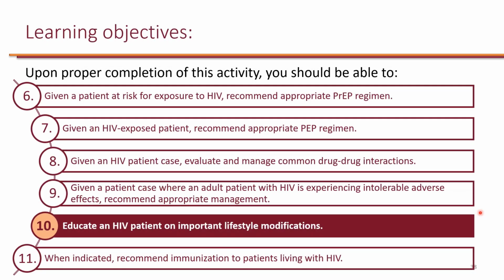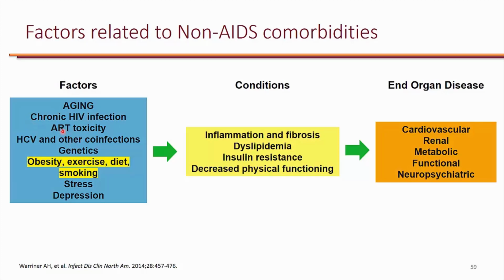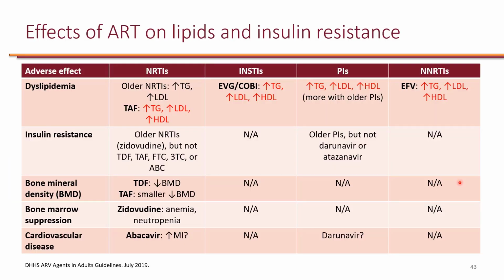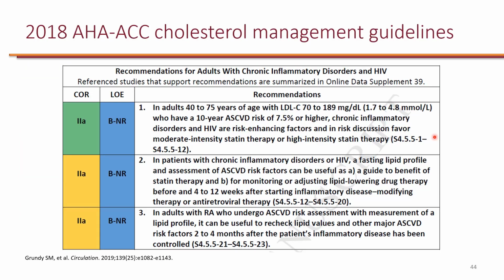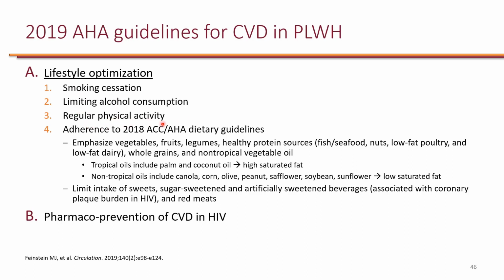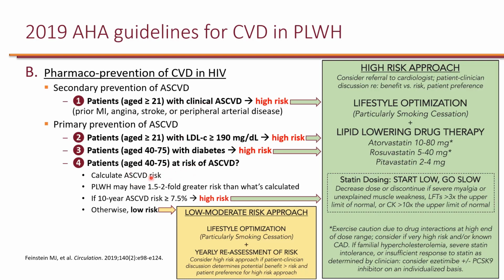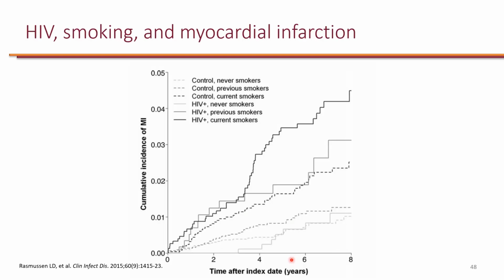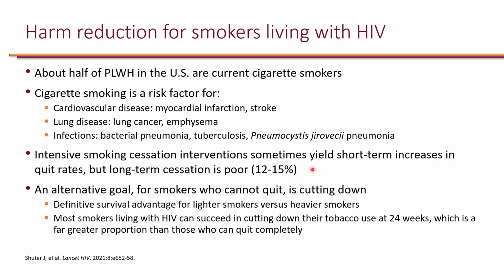HIV in Adults Objective 10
Learning objective 10. Educate a patient living with HIV on important lifestyle modifications.